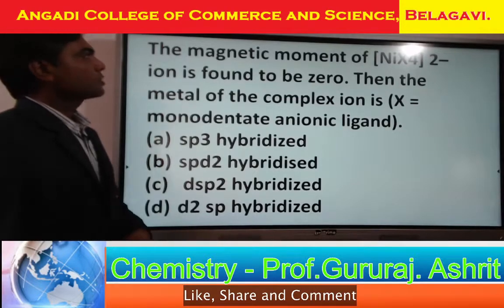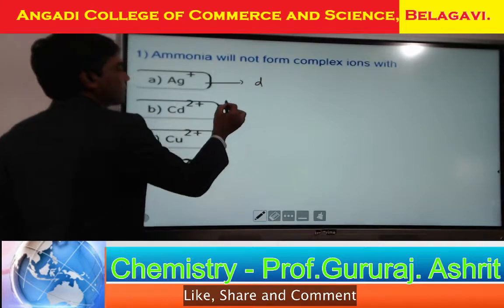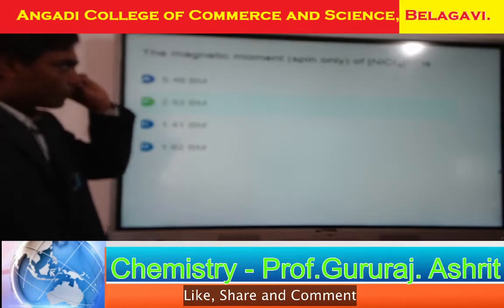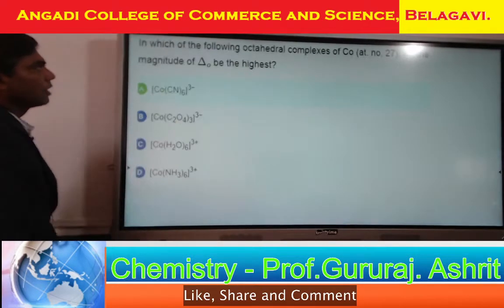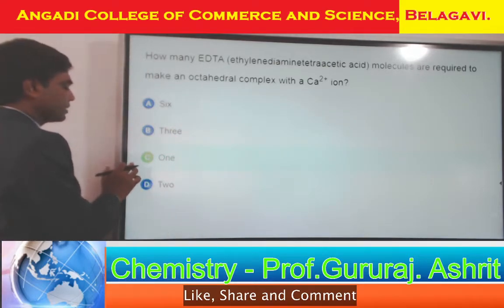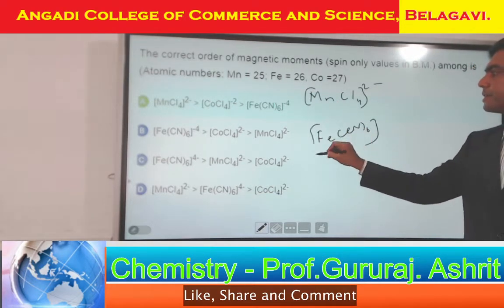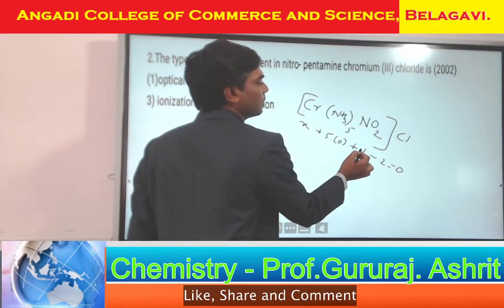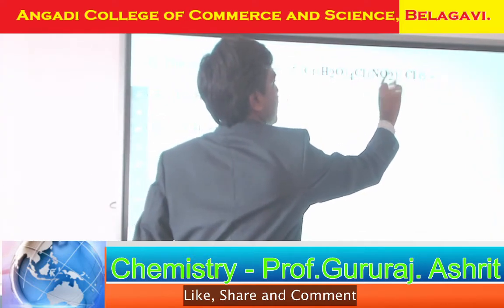11/06/2020 ( K-CET & NEET ) Coordination Compound 2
11/06/2020 ( K-CET & NEET ) Coordination Compound 2